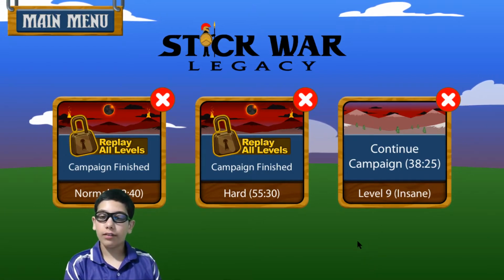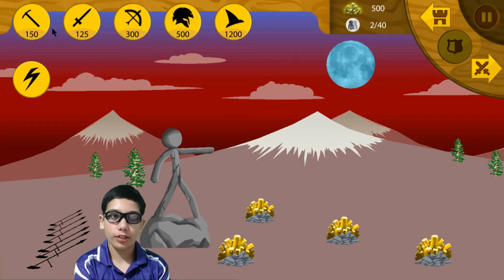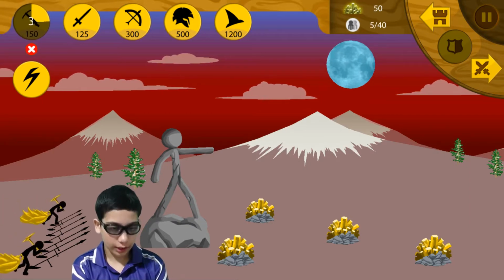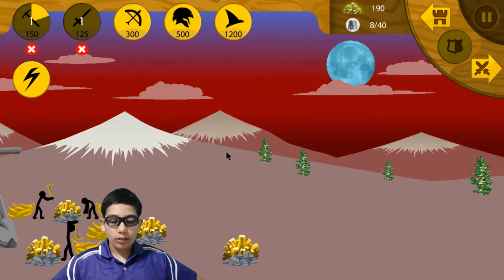Stick War Legacy Insane Mode - Level 9 with commentary (No Man's Land)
I'm in war with Giants and need to destroy their statue for my victory at no man's land. This is one of the toughest level and need to use different skills and strategies.
Amazon links for Equipment used for recording & editing:
2X 160 LED with stand

I appreciate your watching this video :).
Keep rocking my friends!